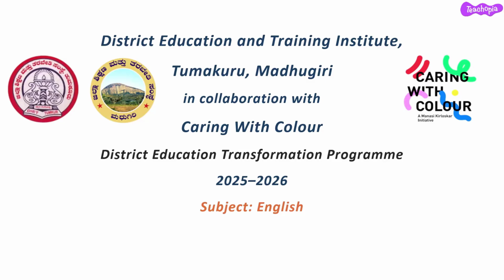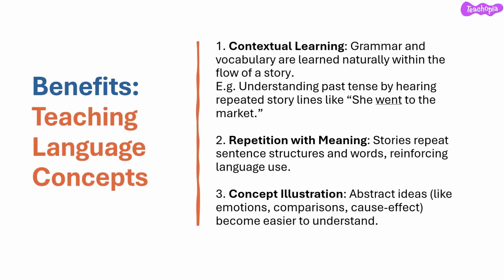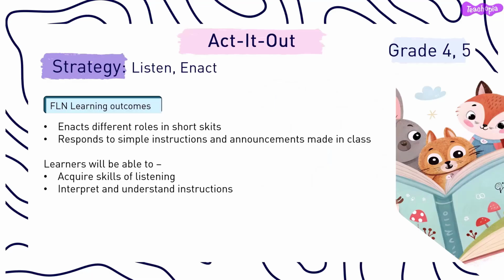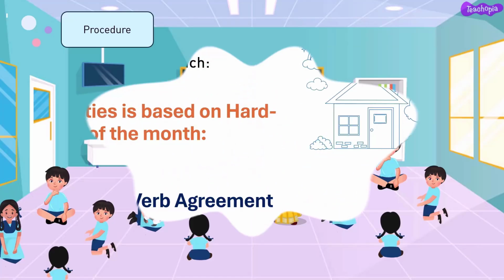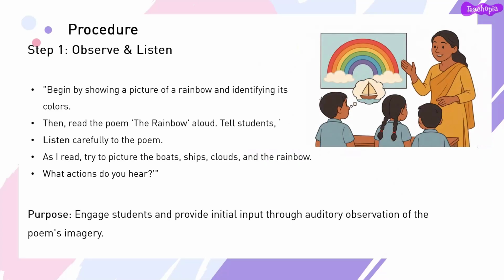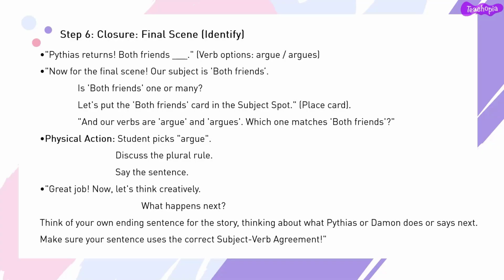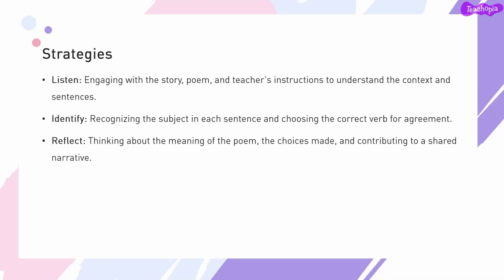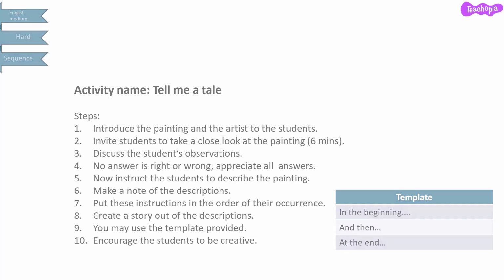Tumakuru and Madhugiri_English_Module - 1 | July | 2025-26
"This module is part of the Learning Cycle and is designed to empower teachers with hands-on, creative methods for teaching English through tenses,subject-verb agreement, and art integration.
 What’s Inside:
1. Tenses through storytelling and poetry
2. Subject-Verb Agreement with engaging games
3. Creative art-based language activities
4. Step-by-step teacher-friendly procedures Learning outcomes aligned with Grades 4–7"